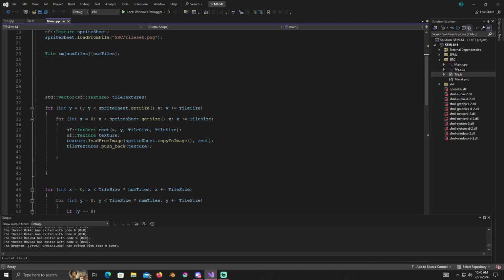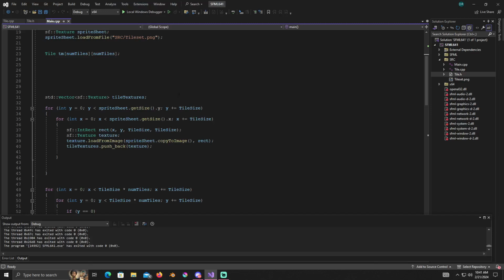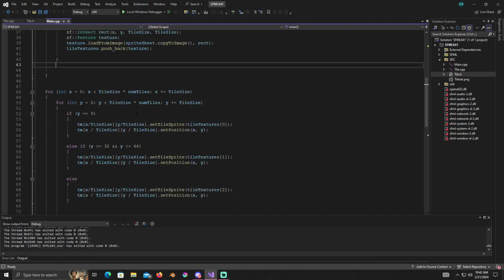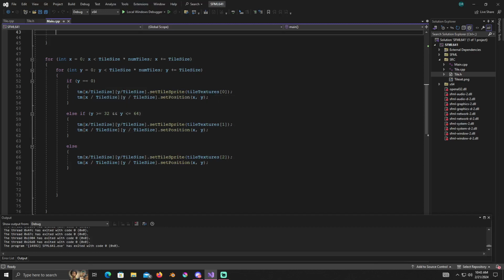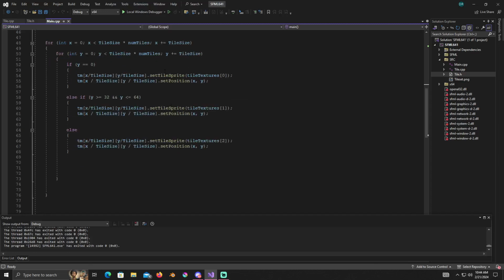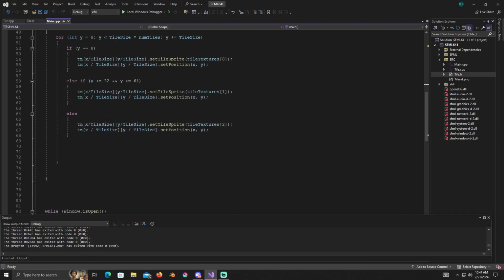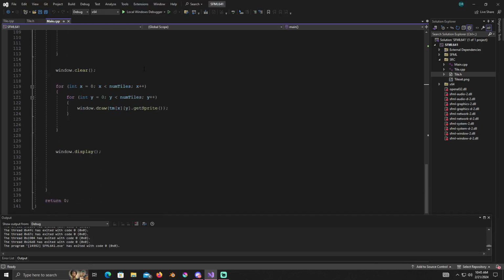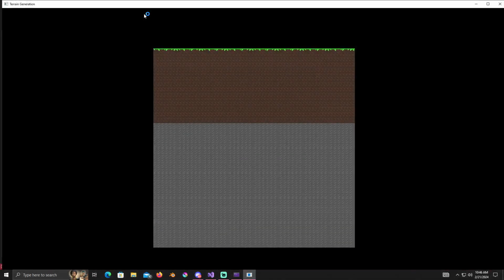SFML - Terrain Generation c++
In this video I Show how you can generate terrain using c++ and the SFML framework. this is a good starting point for anyone who wants to generate a world from scratch using tilesheets or spritesheets.